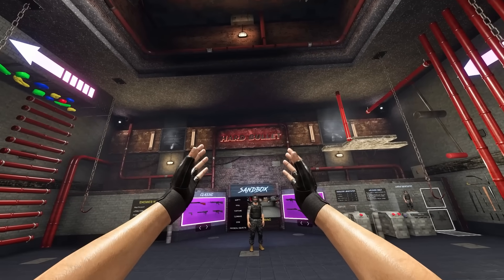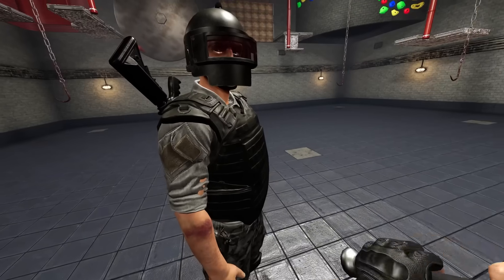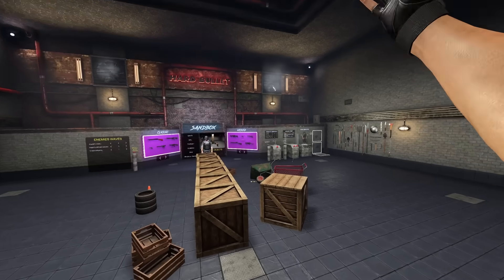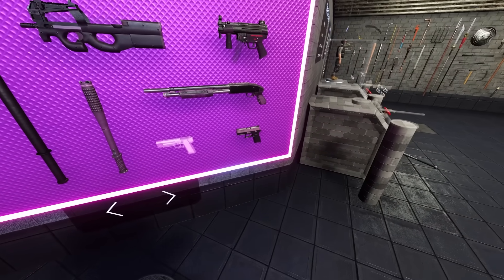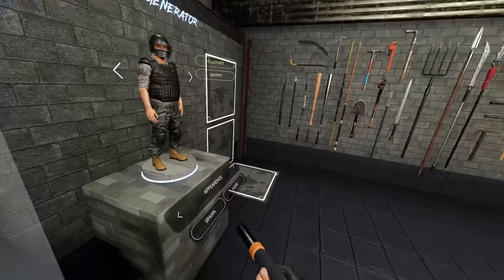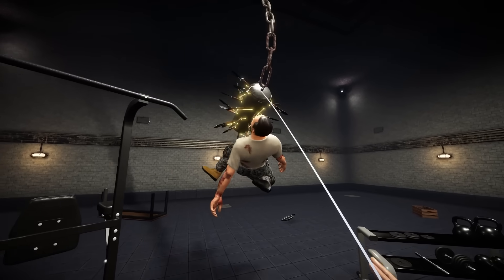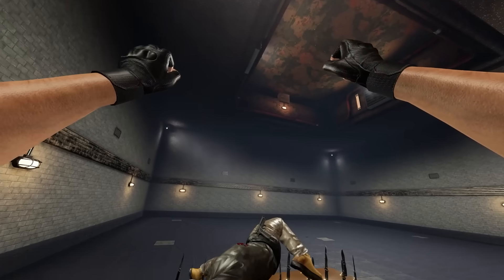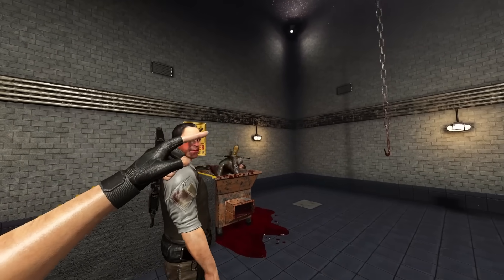The Most EVIL Way to Destroy Ragdolls - Hard Bullet VR Gameplay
I'm back in the sandbox mode and created my most evil invention yet, I designed the worst seat possible for the ragdolls to sit on. Feel free to review my spike chair. I also performed more tests with the new armor from the last update.

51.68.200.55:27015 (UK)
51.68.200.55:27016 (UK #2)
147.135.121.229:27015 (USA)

-Unturned Server-
Fudgy Gaming | Semi-RP | FudgyRoleplay.com | 24/7
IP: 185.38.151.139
Port: 28265